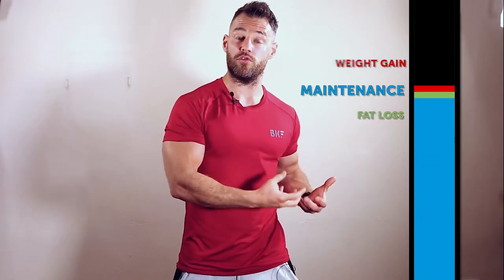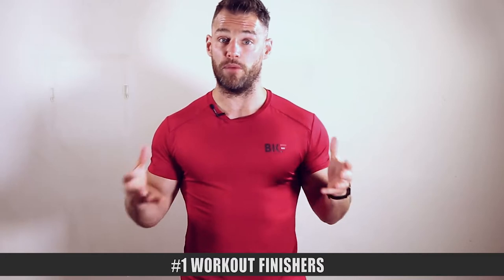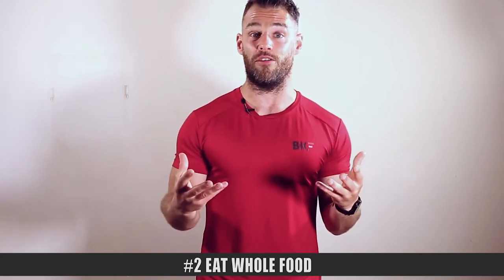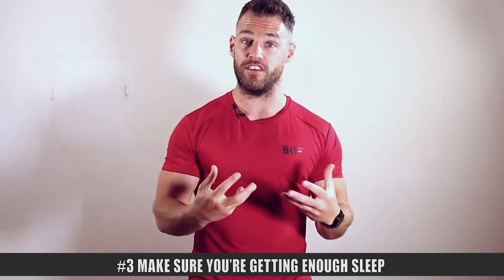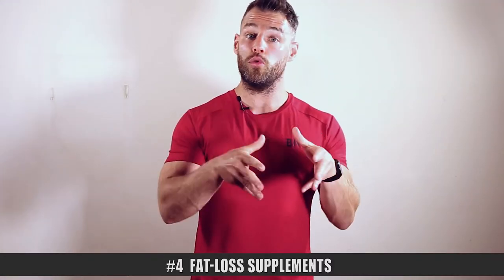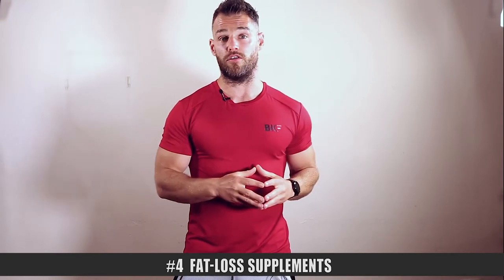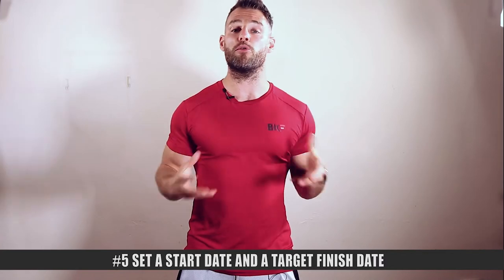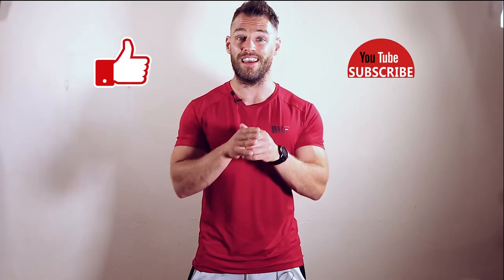FAT-LOSS TIPS YOU MIGHT NOT HAVE THOUGHT OF!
1: Increase the intensity of your workouts with a finisher

2: Eat whole foods

3: Make sure you’re getting enough sleep

4: Use fat-loss supplements that won’t make you rebound

5: Set a start date and a target finish date

BRIAN'S LINKS